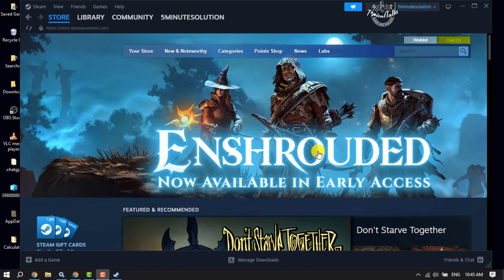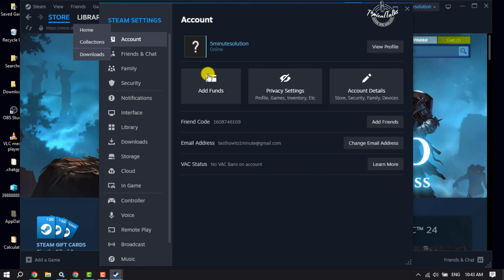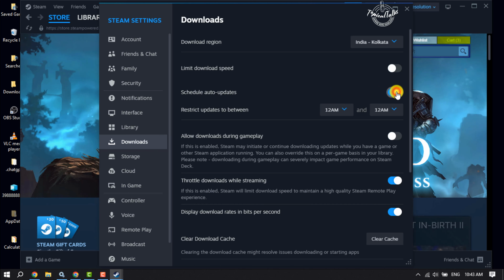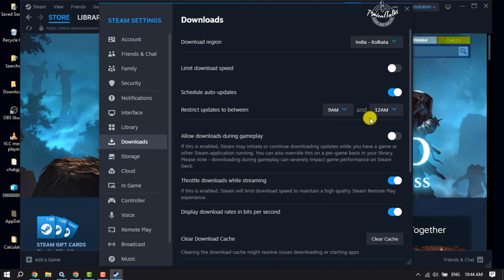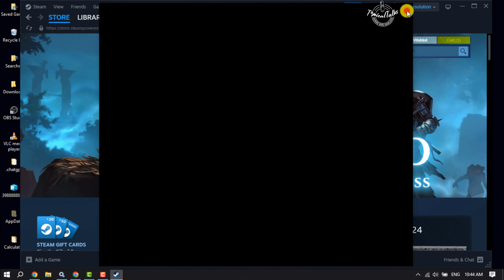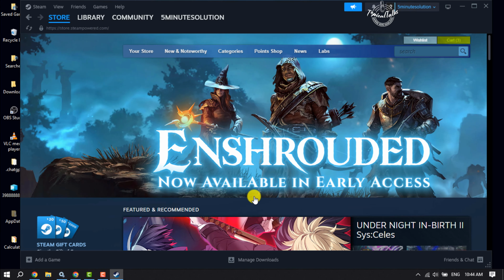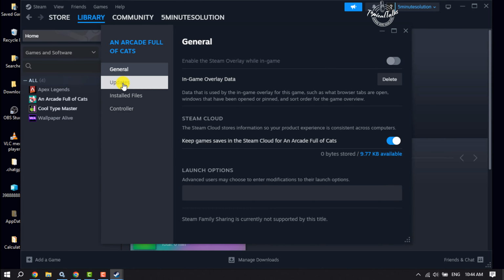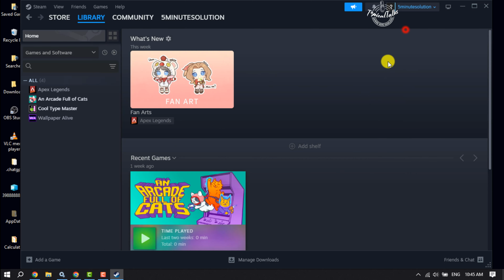How To Disable Steam Auto Updates (UPDATED)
How to turn off Steam auto update? If you are searching for a guide, you come to the right place. The post summarizes 4 methods for Steam turn off auto updates.

How to turn off Steam auto update for all games